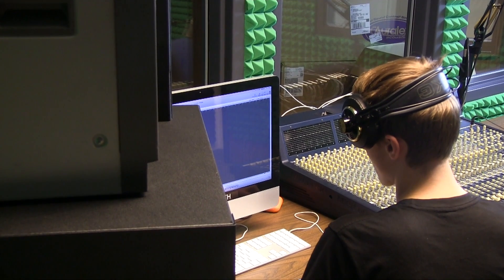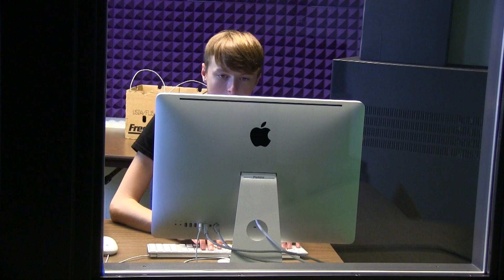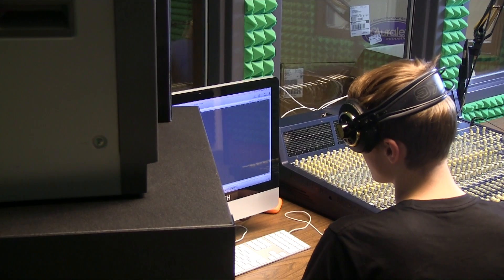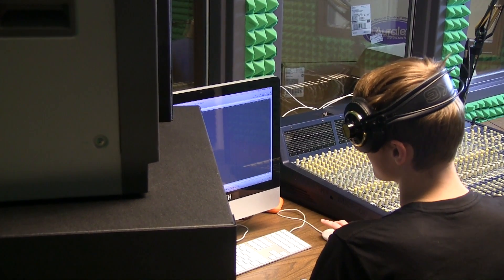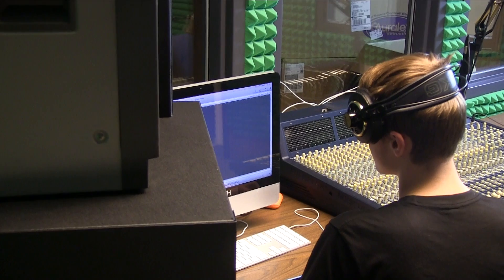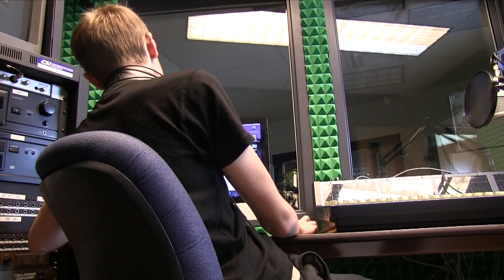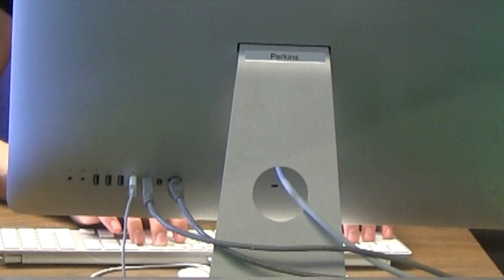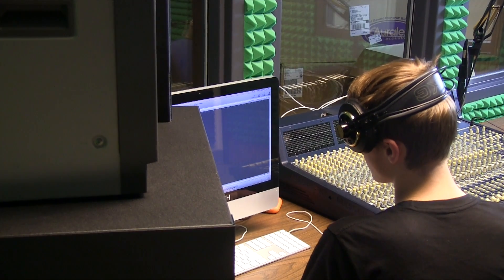Mangos02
Damian's video on how to record in the mix-down booth.